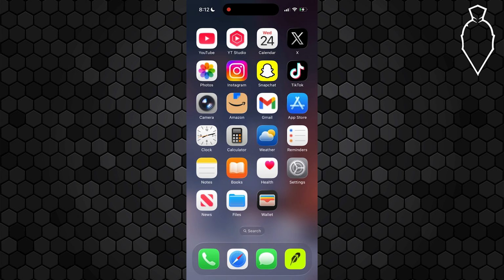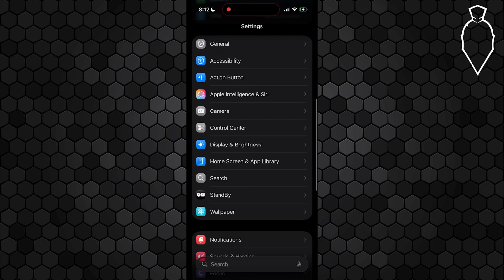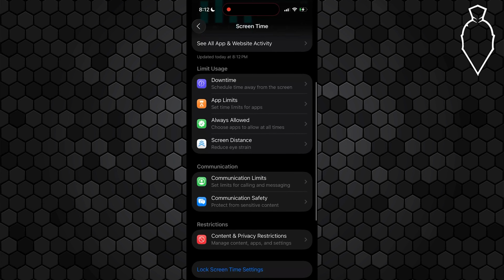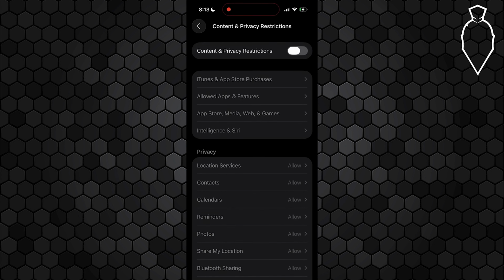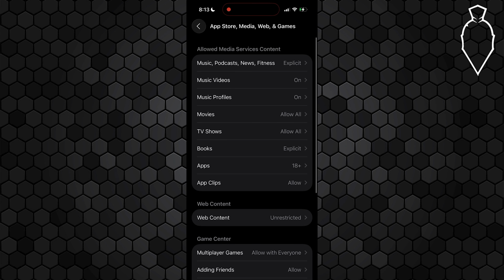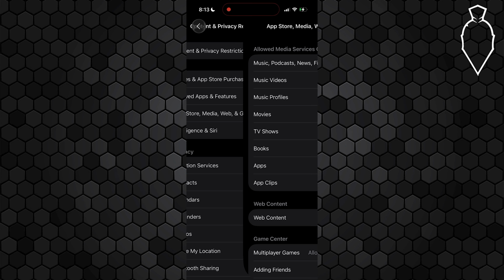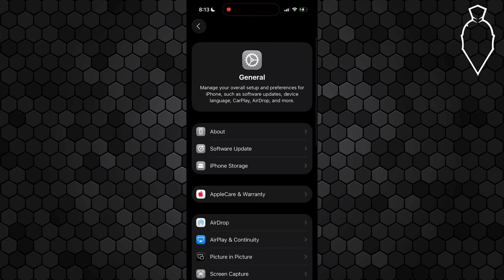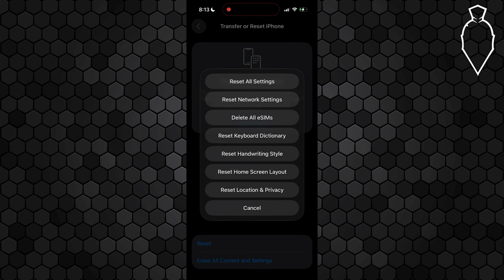How To Fix Apps Disappearing After iOS 26 Update - Full Guide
How To Fix Apps Disappearing After iOS 26 Update,apps disappearing after ios 26 update on iphone,apps missing on ipad after ios 26,fix vanished apps iphone,ios 26 hidden apps,app library missing apps,whatsapp disappeared iphone ios 26,snapchat missing ipad,instagram gone after update,tiktok app not showing,age restriction apps ios 26,screen time app restrictions,content privacy settings iphone,how to unhide apps ios 26,fix disappearing apps iphone ipad